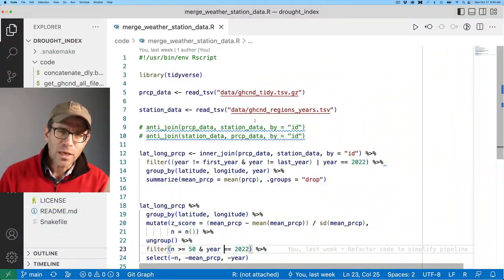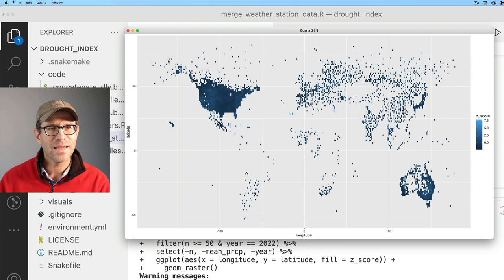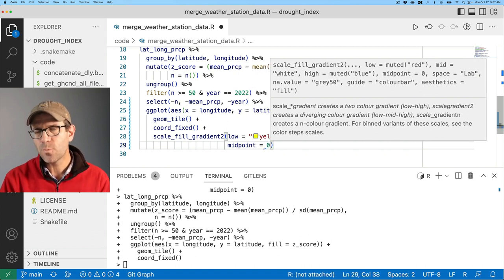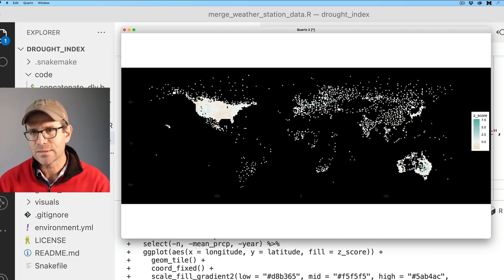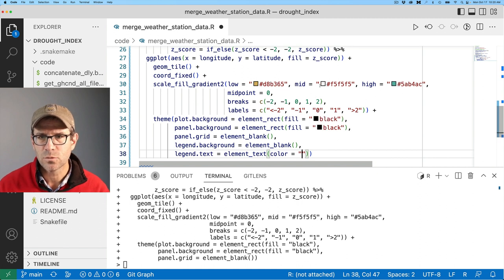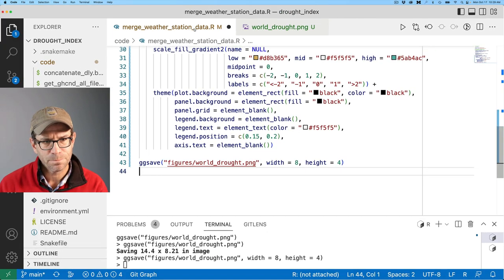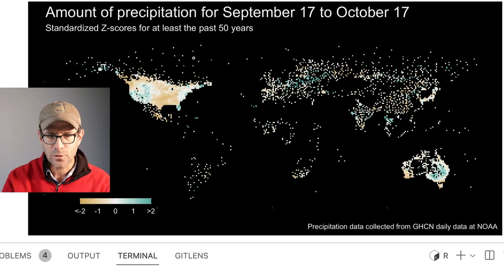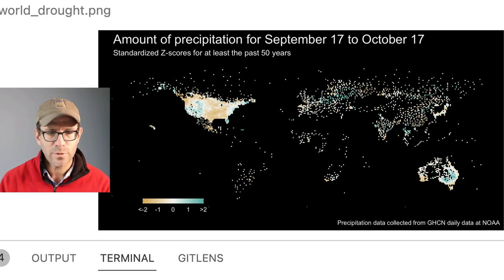Creating a heatmap map with geom_tile from ggplot2 in R (CC258)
Pat shares how to create a world-wide map of precipitation data as a heatmap using the geom_tile function from ggplot2. To generate the final figure he is plotting the z-score of monthly precipitation for each longitude and latitude relative to the precipitation over the past 30 days for each long and lat combination. The overall goal of this project is to highlight reproducible research practices using a number of tools including ggplot, geom_raster, geom_tile, scale_fill_gradient2, labs, theme, and more. The specific output from this project will be a map-based visual that shows the level of drought across the globe.

0:00 Introduction
2:44 Creating a heatmap with geom_tile
6:30 Modifying fill color gradient
10:16 Rescaling color gradient to increase contrast
13:51 Formatting and placing the legend
17:58 Saving and modifying appearance of visual
19:37 Adding dynamic titles
23:17 Updating snakefile and committing changes